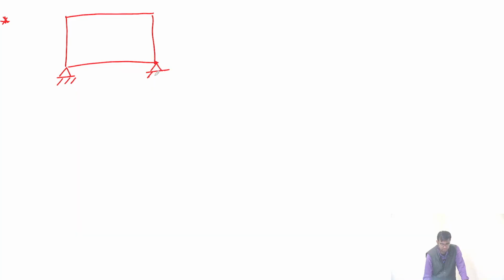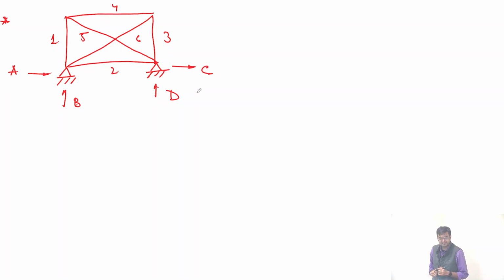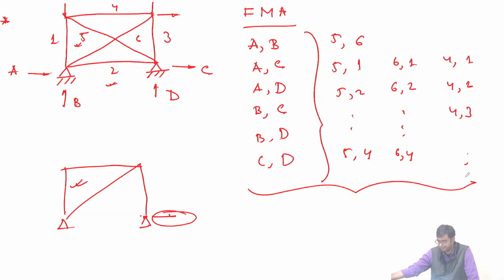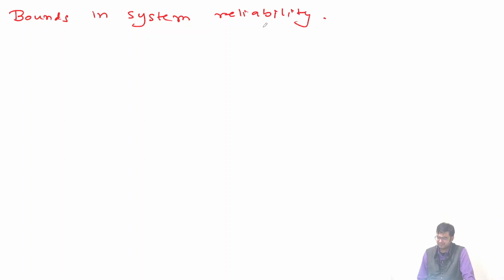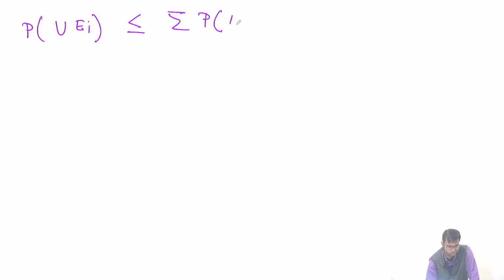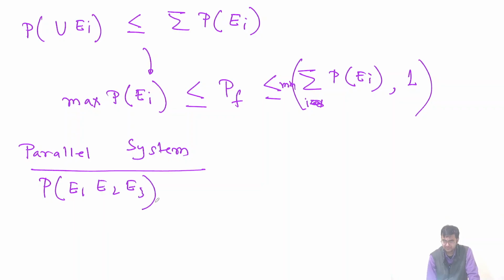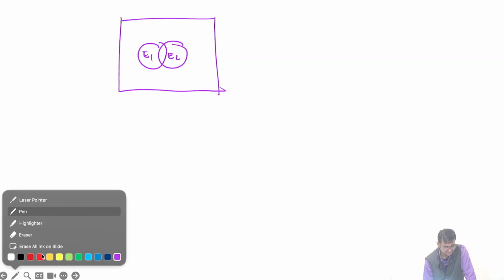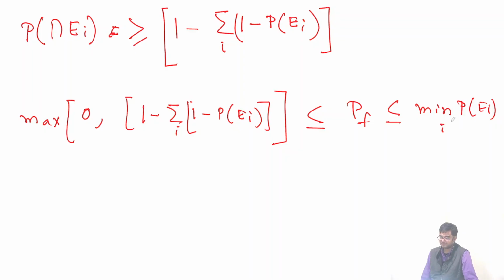Lecture36: System reliability (part 2) and conclusion of the course